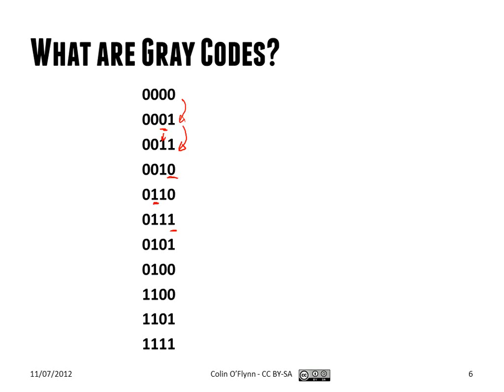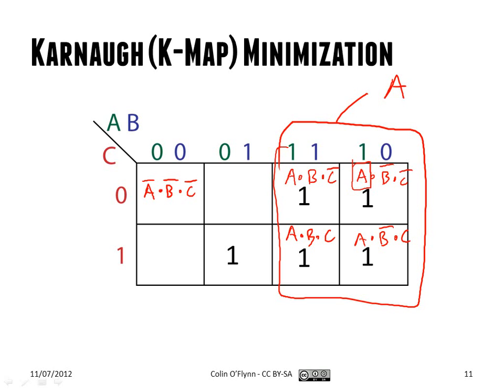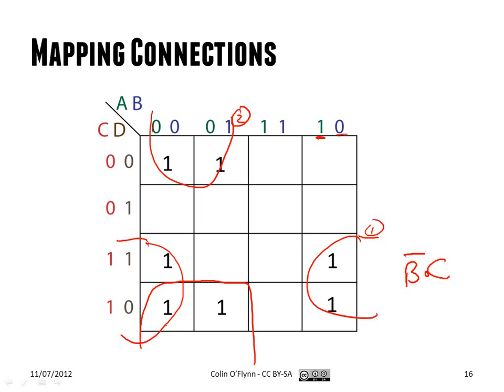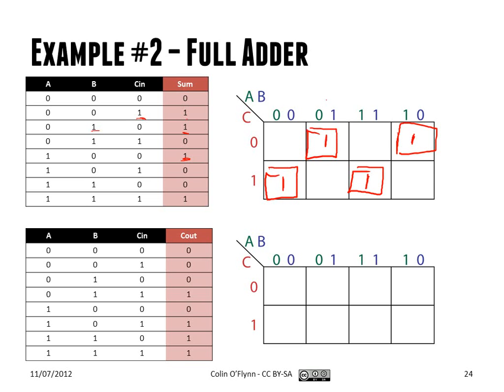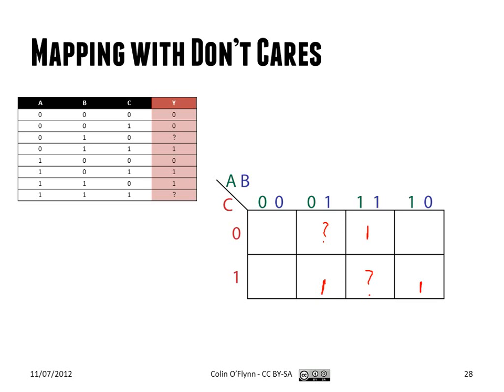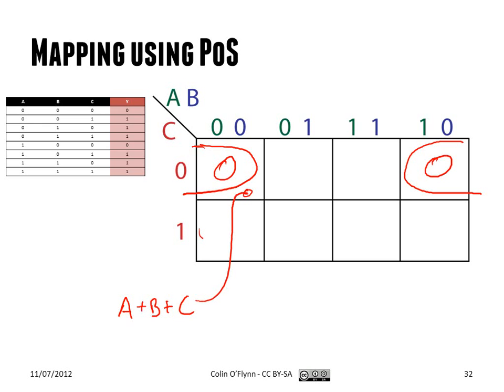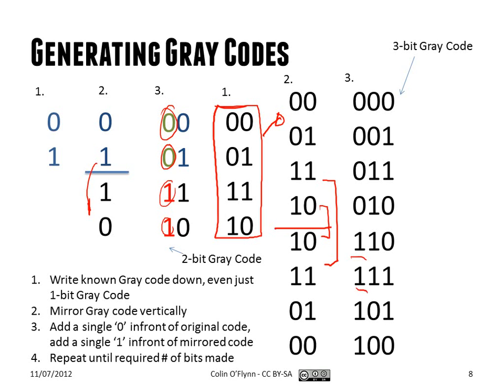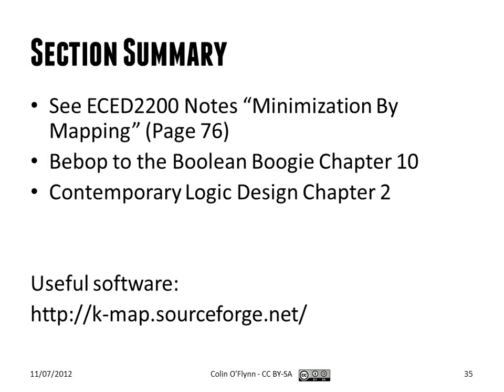ECED2200 Digital Circuits Lecture #06 - Gray Codes & Karnaugh Maps (K-Maps) - July 11 2012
ECED2200 Digital Circuits lecture from July 11th. for more details.